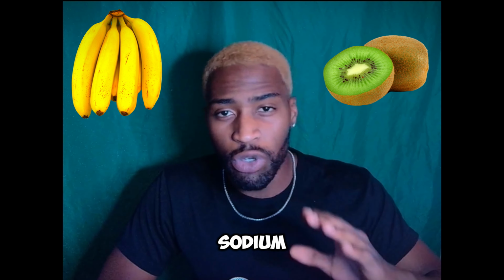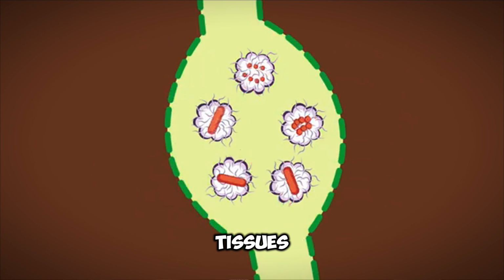How to Lose Face Fat!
Sub To Get Notifications on New Videos🙏